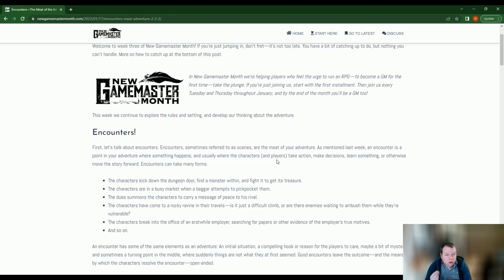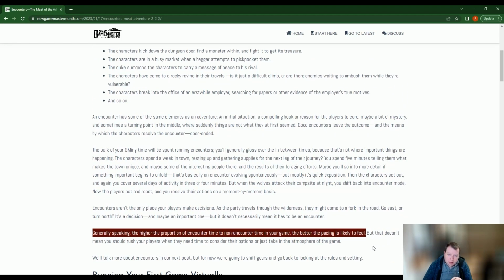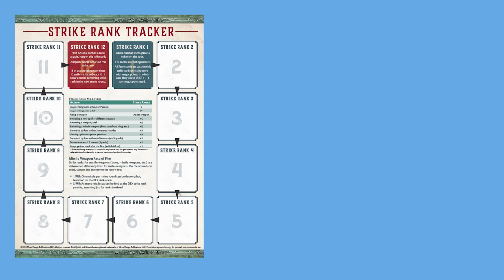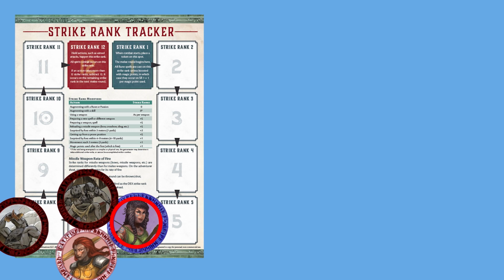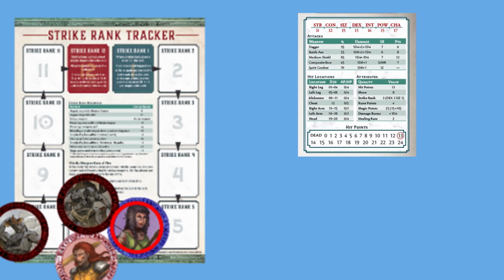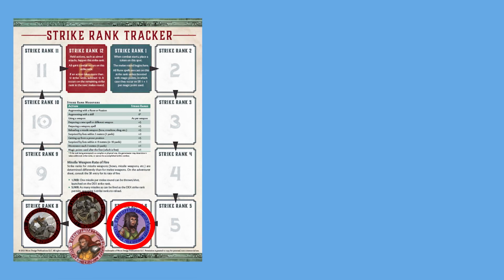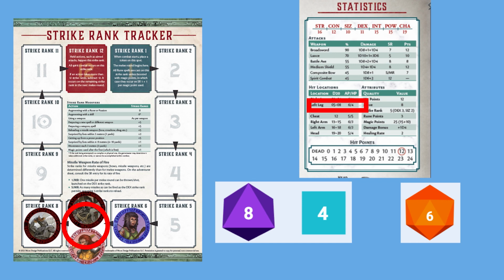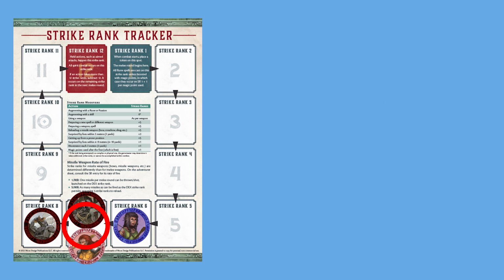New GM Month - Runequest - 04 - Understanding Combat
Have trouble understanding combat in Runequest? Me too! Let's go through a simple example of it to get to grips with (non-magical) combat in Runequest.

This is part of the New Gamemaster Month course (free) where we learn a new RPG system and run our first scenario by the end of the month. Join along (even if it's later in the year):